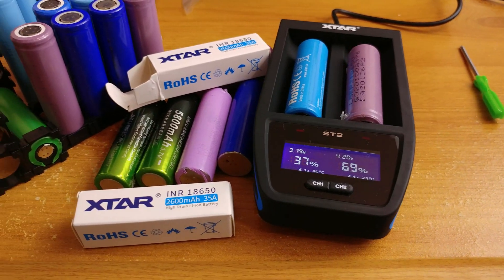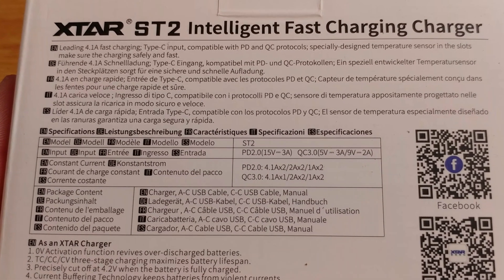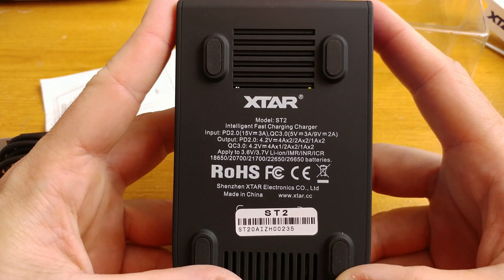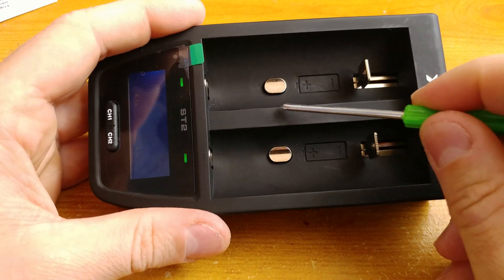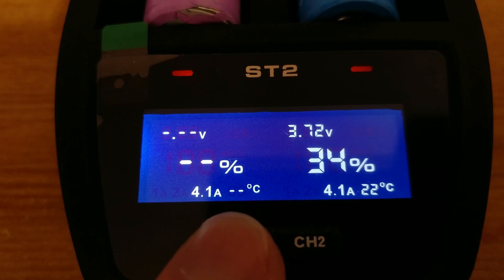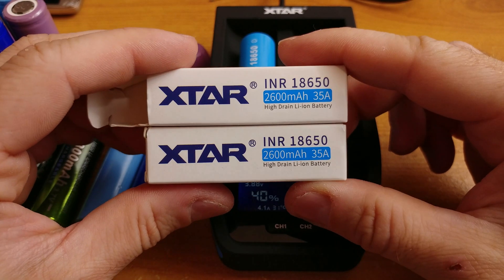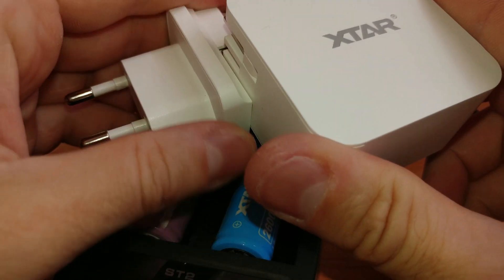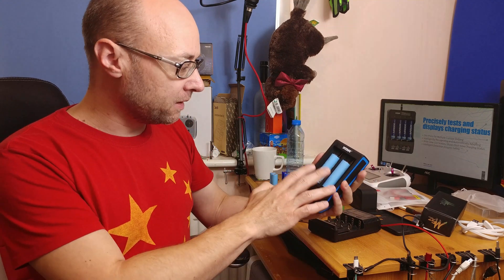Very fast 18650 battery charger Xtar ST2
I needed a fast 18650 charger and I got one Xtar ST2 fast charger. I wanted 2 Amp charger but I got 4.1 Amp from Xtar ST2 charger that is very fast indeed. I did test the Xtar ST2 using my muker usb multimeter and it does take 35 Watts while charging at 4.1 Amps so it is a real thing. All details in the video but it is simply a good product and I love it.